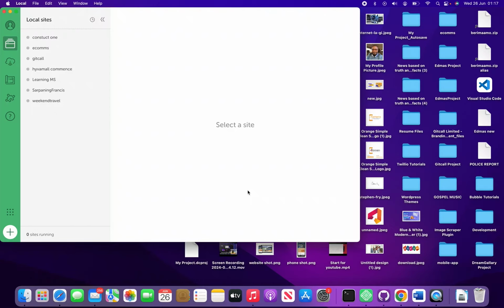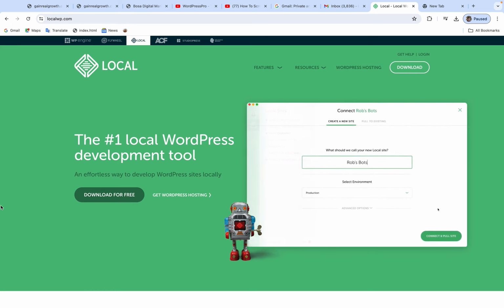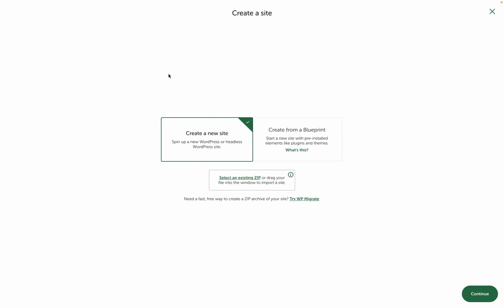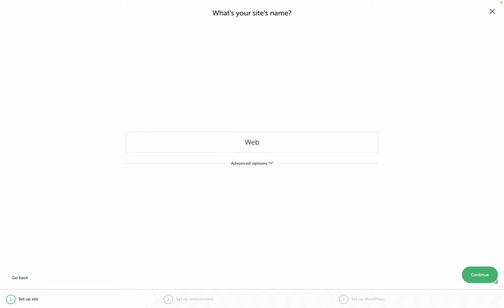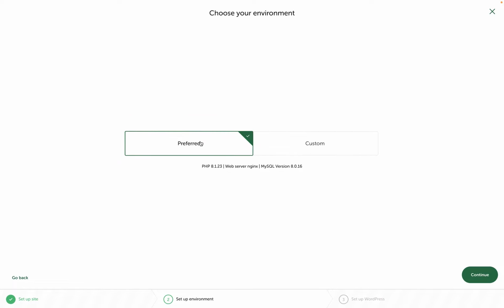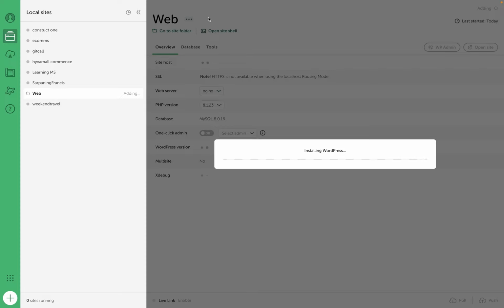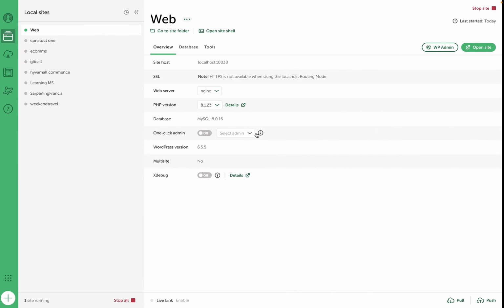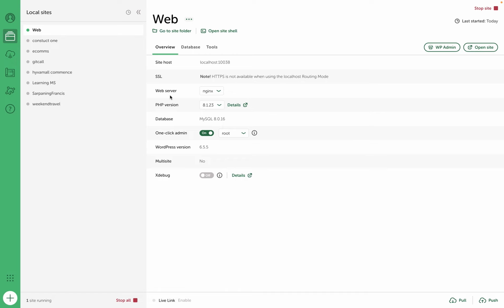Easy way to install WordPress Using LocalWP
WordPress installation can be simple using LocalWP